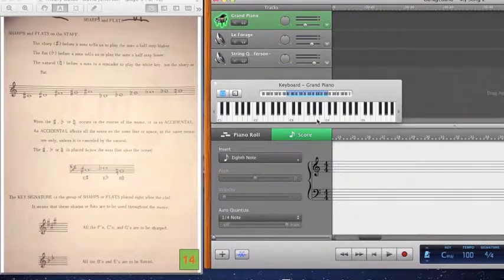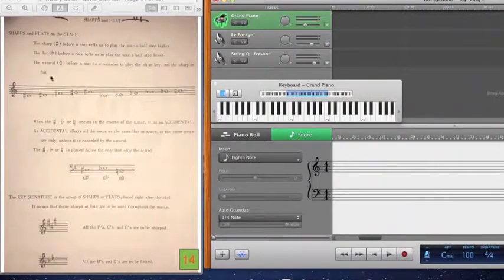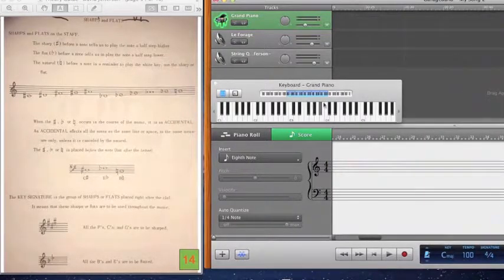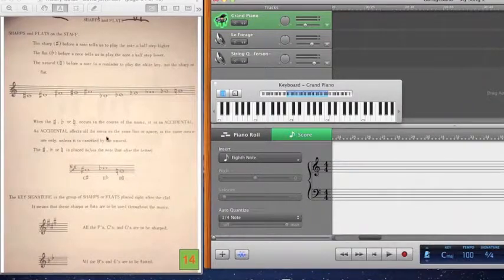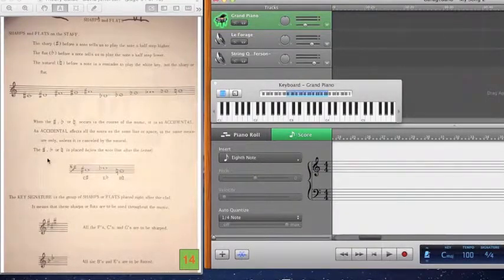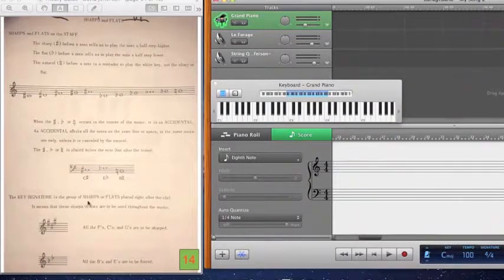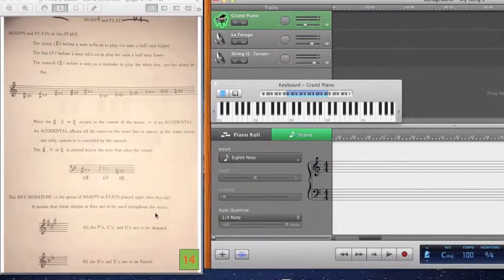1.11 Flats [BDBMT]